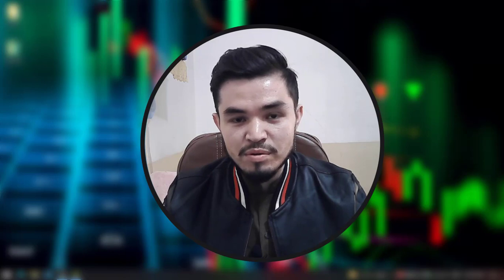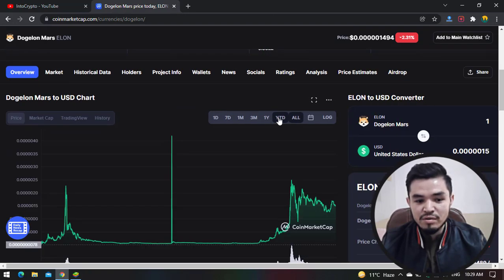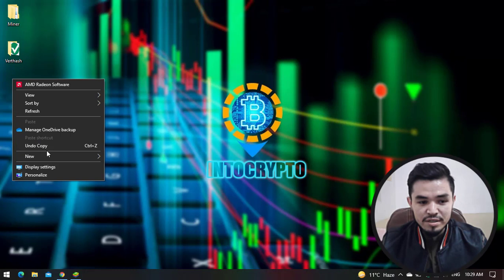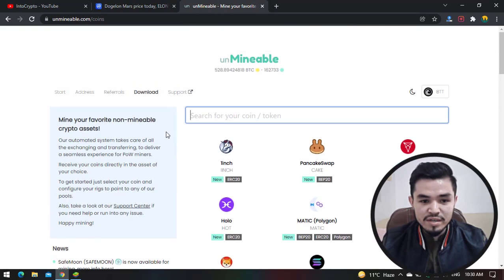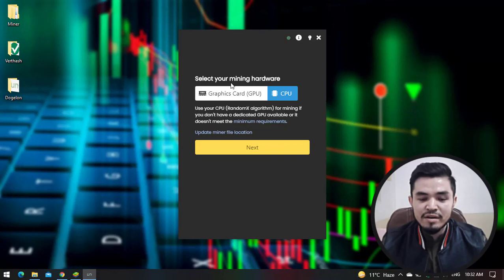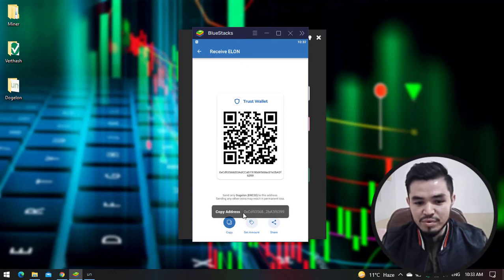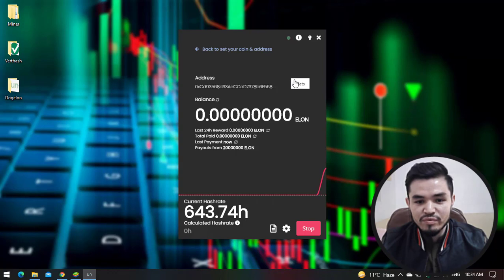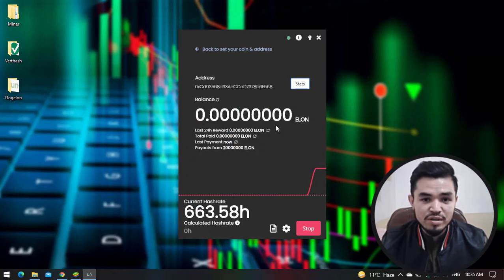How to Mine Dogelon Mars on Any Computer or Laptop | 250$ Per-Month | Easily Mine Dogelon Mars on PC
In this video, I will show you How to Mine Dogelon Mars on Any Computer or Laptop | 250$ Per-Month | Easily Mine Dogelon Mars on PC. Using this method of mining you will be able to mine 250$-300$ Per-Month. You will be able to mine Dogelon mars on any Windows PC, or gaming PC.

00:00 Starting
00:09 Intro
00:15 Begining
02:07 Create a folder and add to exclusions
03:06 Download Miner
03:36 Extract the miner and launch it
06:42 Final